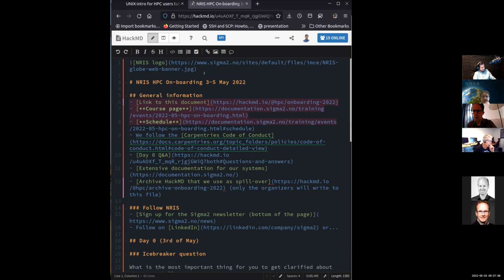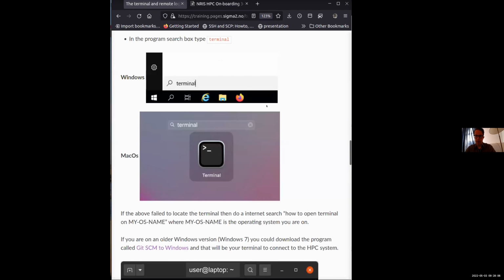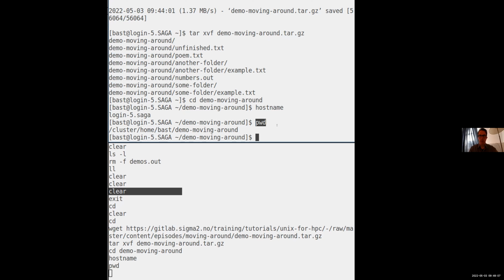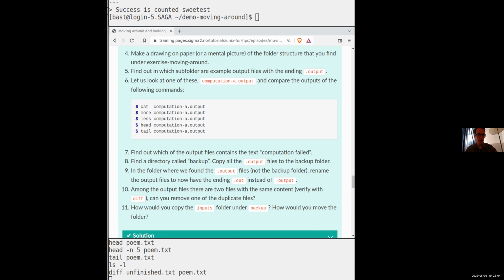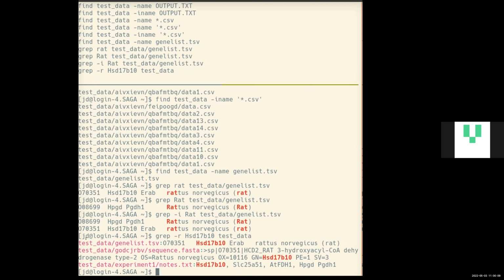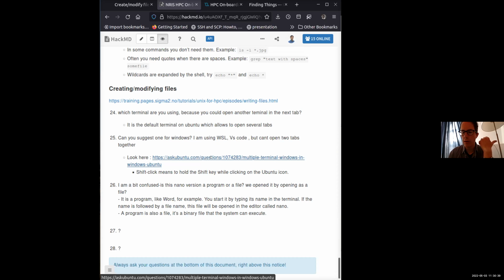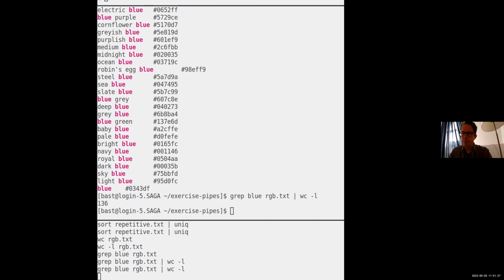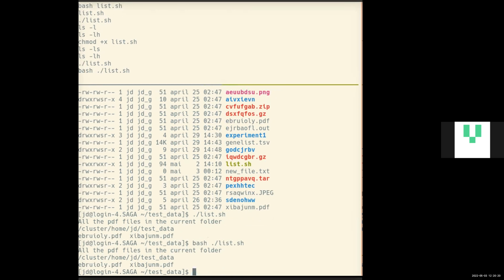Day 0: Unix for HPC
• Instructors: Sabry Razick
• Radovan Bast
• Jørn Dietze

The session gives an overview of fundamental command-line operations that is the basis of next-level computing. This is an intro to UNIX commands and a pre-requisite to following the HPC sessions for the next two days.
Questions, answers and notes from the day can be found